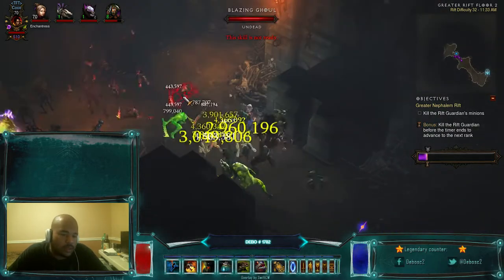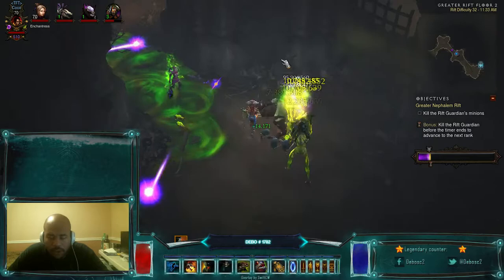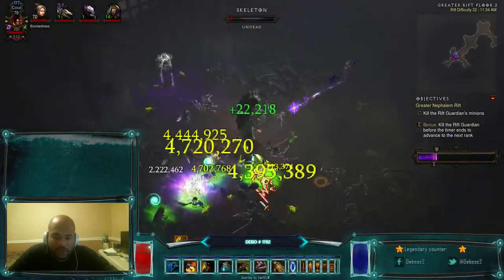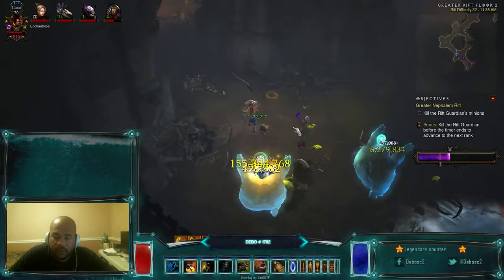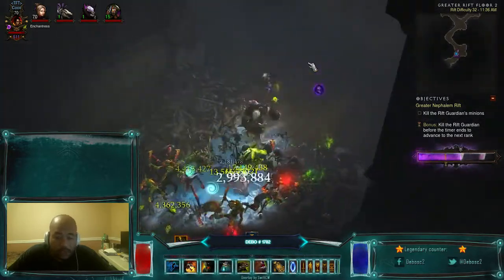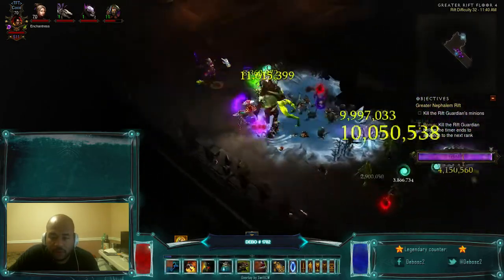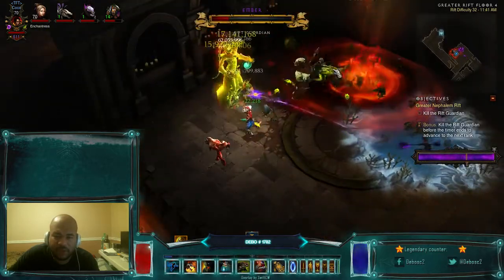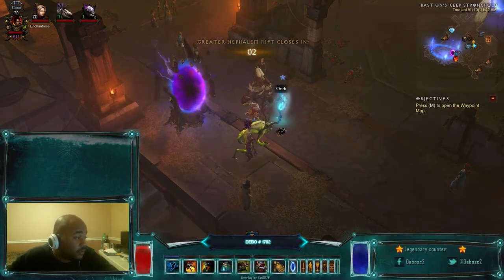Debo's Rhen'Ho Flayer Patch 2.1.1 Guide Part 2